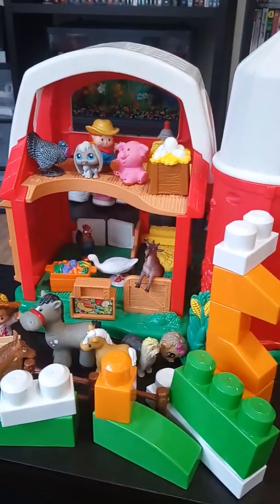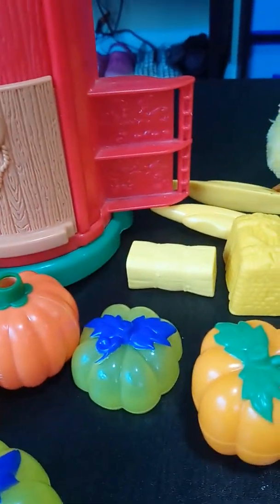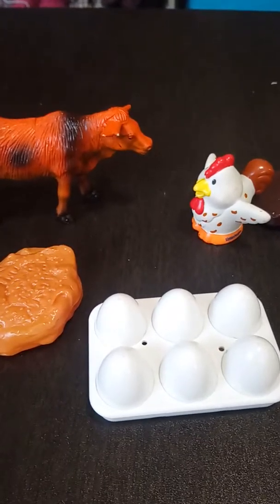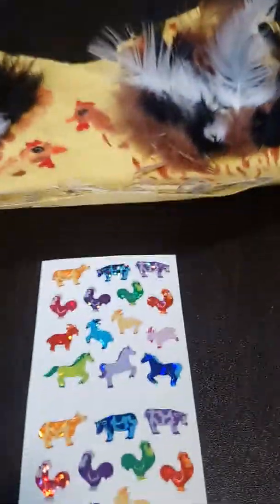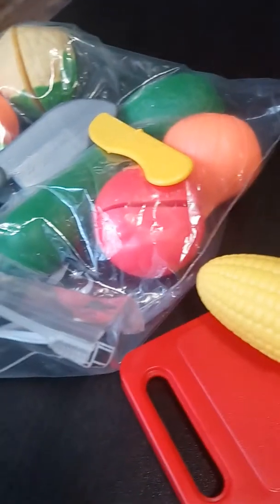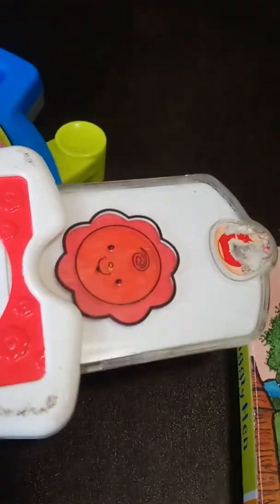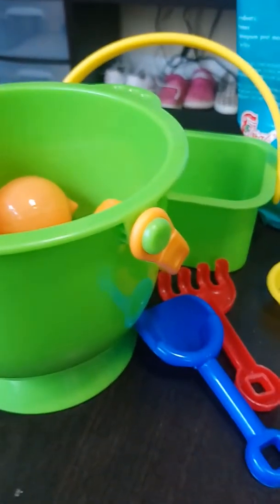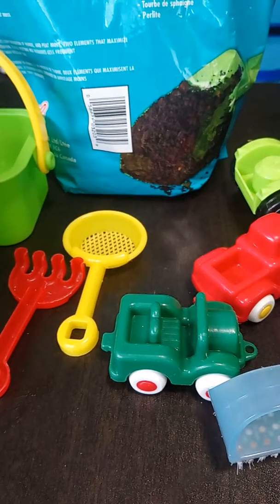Farm themed activities for toddlers or preschoolers